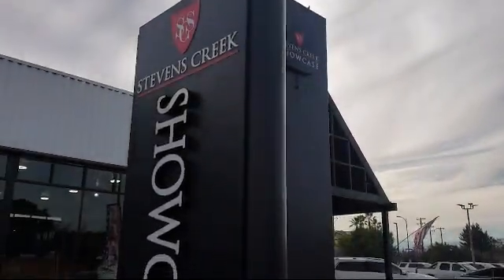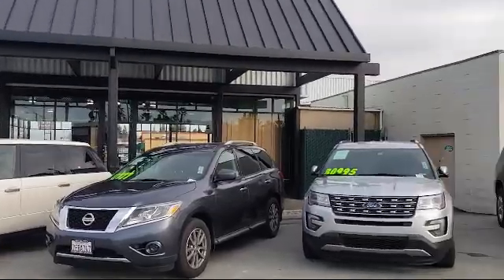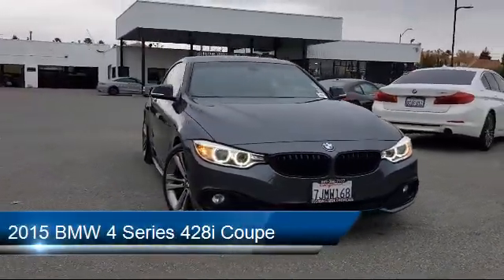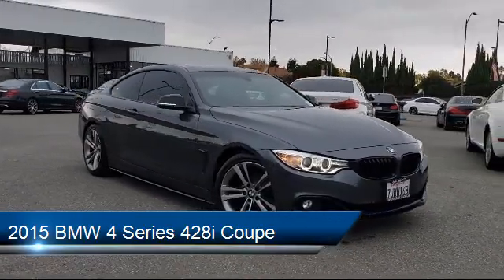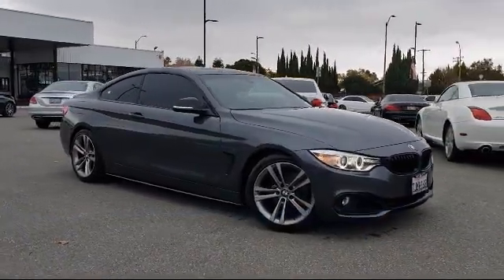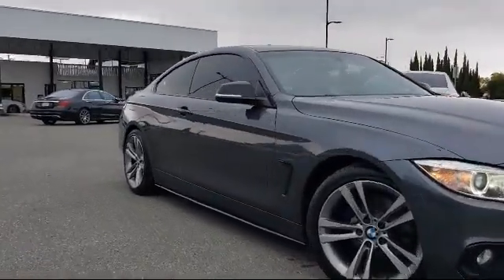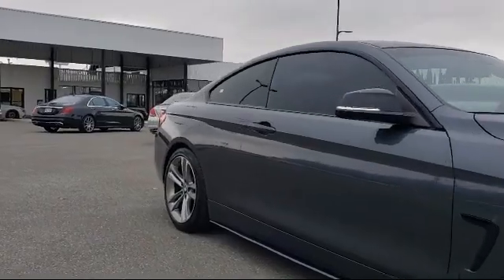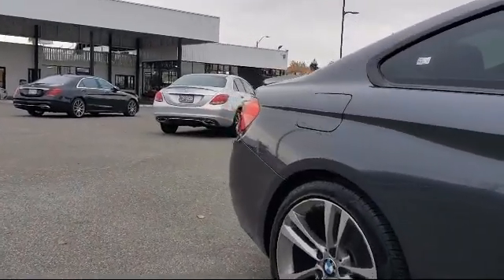2015 BMW 4 Series 428i Coupe San Jose Santa Clara Sunnyvale Campbell Palo Alto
2015 BMW 4 Series 428i Coupe Stock Number: Z2081 Vin:WBA3N7C51FK223267.